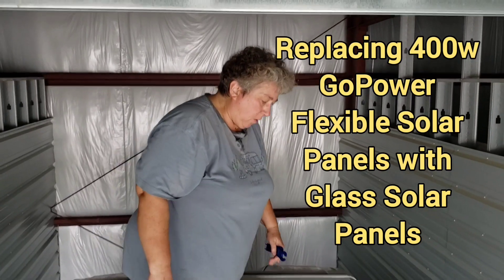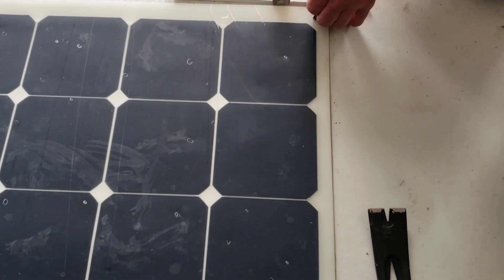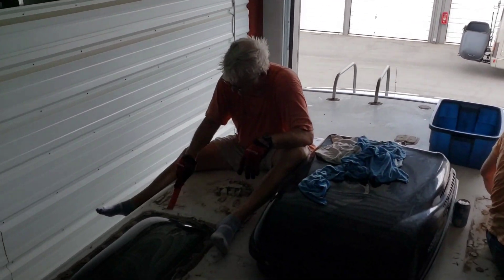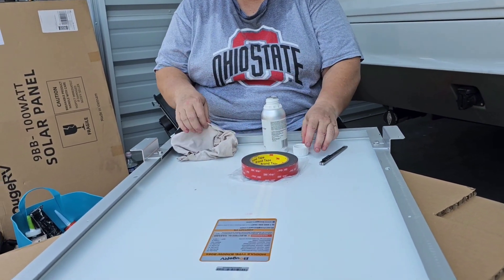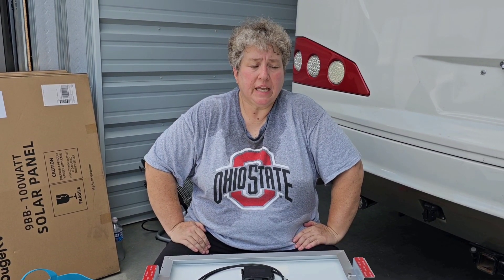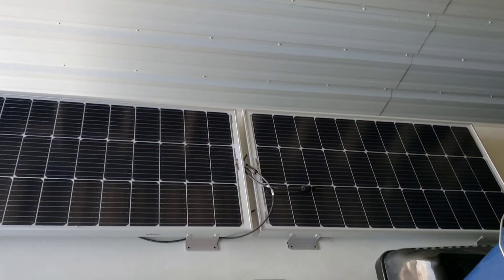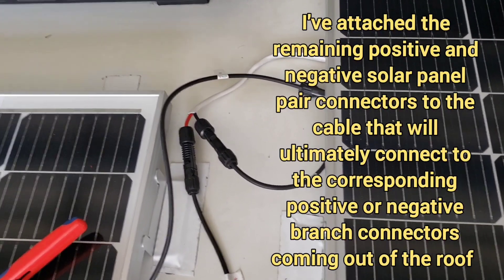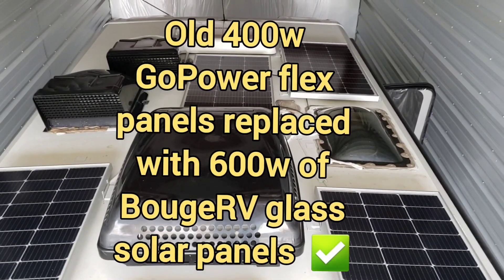Replacing Leisure Travel Vans GoPower Flexible Solar Panels with BougeRV Glass Solar Panels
The biggest reason to consider replacing the Leisure Travel Vans GoPower flexible solar panels is because the heat they produce can damage your roof. The LTV Enthusiasts and Upgrades Facebook Groups are replete with pictures from owners of the poor condition they found of their roof after they removed the GoPower flexible solar panels. Another big reason to replace them is that they are very inefficient, producing only about 25-50% of the rated power output, in conjunction with the limited PWM GoPower Controller. You can get up to 30% more solar harvest power with a Victron MPPT solar controller (look for my next video for the replacement of the GoPower SolarController).

In this video we are replacing the 400w flexible GoPower solar panels with 600w of high performing BougeRV glass Solar panels, which can output around 42a per hour battery charging in full sun, if coupled with a Victron MPPT 100/50 solar controller. You could use this approach to just put up 400w of glass panels, which would get you around 28a per hour battery charging in full sun, if coupled with a Victron MPPT 100/30 solar controller. I like the BougeRV glass solar panels because their half-cut cell design reduces the effects of shading and delivers as much a 20% more power than their rating. The best reason to use a MPPT solar controller is because you can wire your new glass panels in series pairs and then the pairs in parallel, upping the down voltage and lowering the down amperage, which will reduce losses in your system. You will harvest more energy sooner in the day with this panel configuration because of that. You will also see a gain in output because of the technology in a MPPT controller, so a double edged win! A MPPT charge controller and glass monocrystalline solar panels are a must, in my opinion, for the highest quality and most efficient solar harvesting.

This project could take 2-3 days depending on the pace you want to work set. My next video shows replacing the GoPower Solar Controller with a Victron Smart MPPT solar controller.

Here are the parts and tools you'll need:

Lowe's Home Improvement Store
Pry Bar,
ZEP Mold and Mildew Spray,
Mineral Spirits Substitute,
1.5" Putty knife,

Amazon
-Non Marring Chisel Set,
-Putty knife 1.5",
-6-BougeRV 100w Monocrystalline Glass Solar Panels,
-BougeRV Mounts (4 per panel required), 16 Pack,
-BougeRV Mounts (4 per panel required), 8 Pack,
-3M Adhesive Promoter,
-Extra Stainless Flat Washers,
-3M 5952 VHB tape,
-Thin Snap Blade Knife,
OR Snap Blade Utility knife
-2" Eternabond Tape,
-3 to 1 Branch Connectors,
-Dicor Sealant,
-#1 and #2 Square tip Roberson screw driver. I recommend this handy multi-bit tool,

To make your own MC4 Solar Connector Cables buy these;
MC4 Connector & Crimping Tool Kit (MC4 Connectors, Crimper, Spanners),
20' of 10 awg wire,

Or for Pre-made MC4 Solar Connector Cables buy these;
-BougeRV MC4 Connector Tools,
-3 sets of IGreely 3 ft Solar Cables with MC4 Connectors,
-3 sets of IGreely 6 ft Solar Cables with MC4 Connectors,

House Hold items
Scissors
Alcohol (After I cleaned the roof I did a final clean with this)
Rags and Paper towels
10mm socket, socket wrench, and 10mm wrench or small adjustable wrench